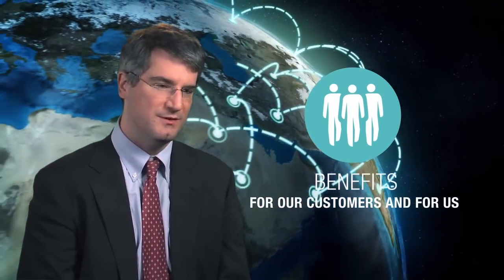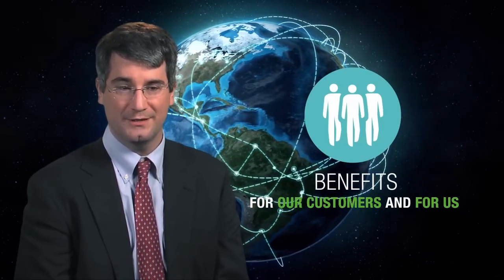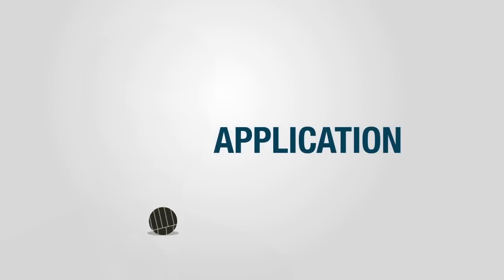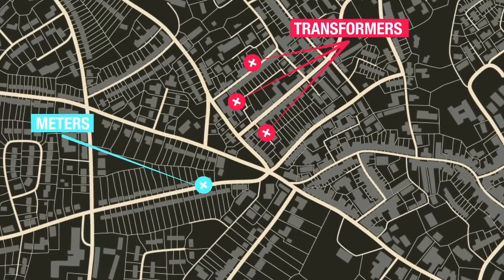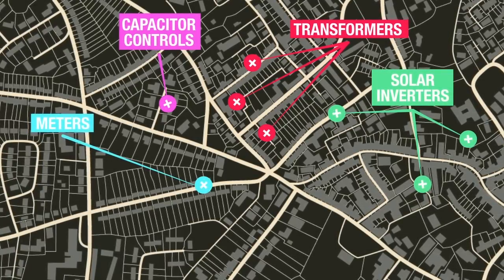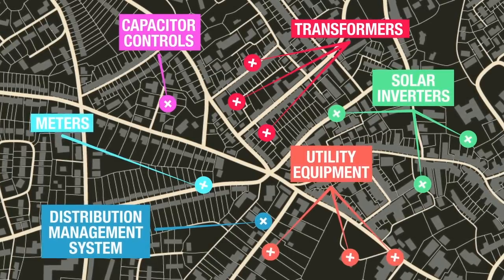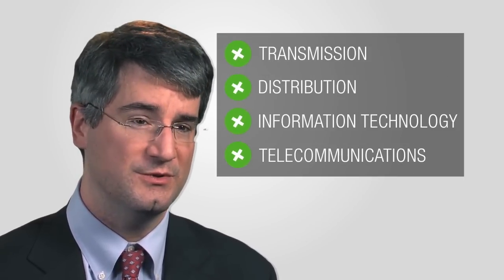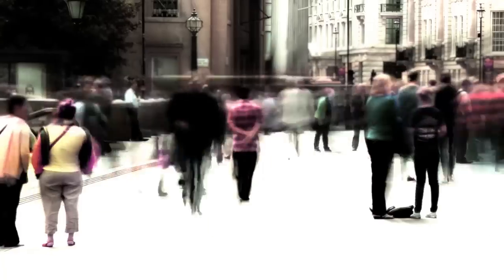Duke Energy Interoperability and Distributed Intelligence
The future of the electric grid is not just about smart devices. It's about how those devices seamlessly work together. The company is leading a collaborative effort with six leading hardware, software and services companies to make interoperability a reality for the utility industry. Duke Energy leaders explain why interoperability is key to operating the grid more simply and cost effectively.